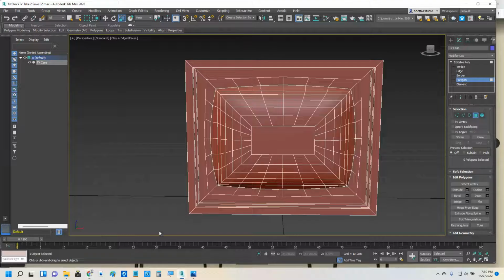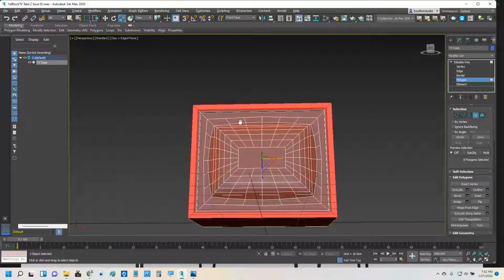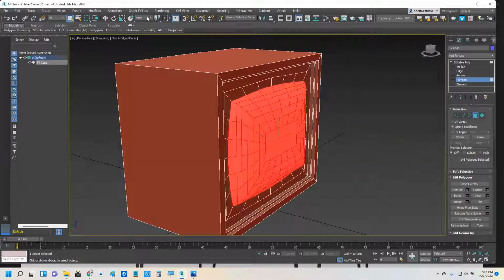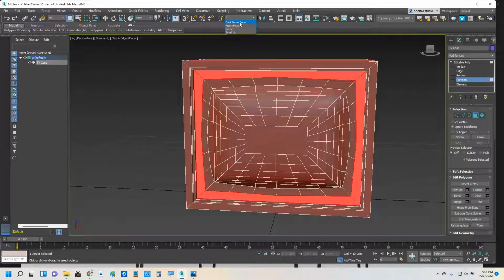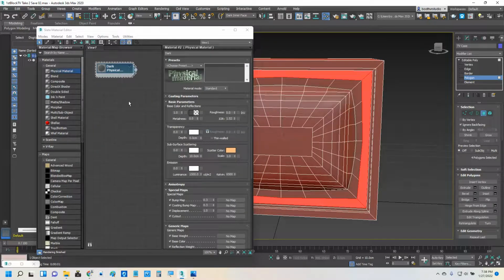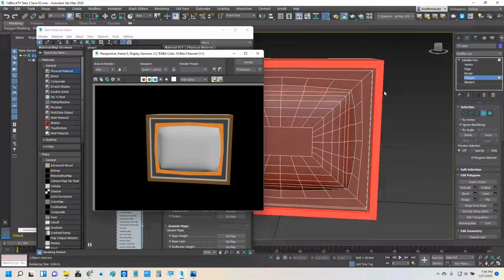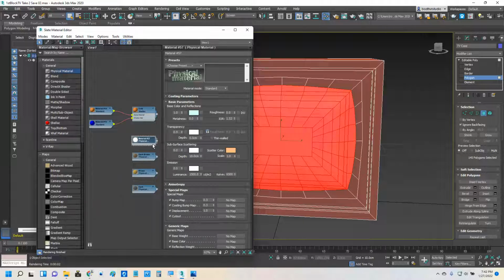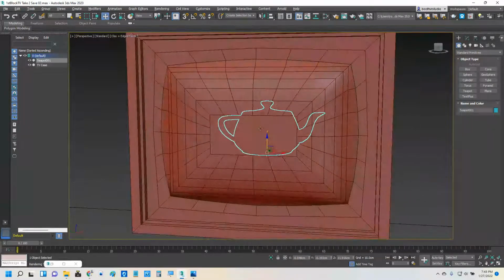TV 2 Stage 3 Create Selection Sets and Apply Materials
In this stage we create selection sets and then create and apply materials to our model.